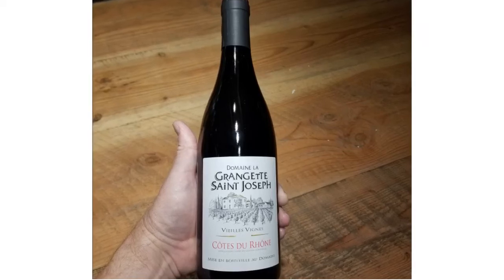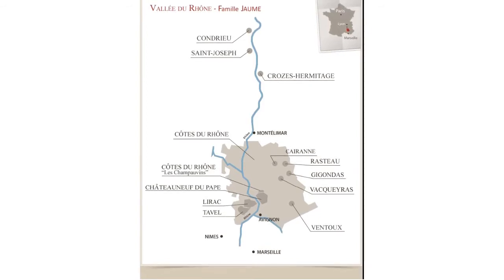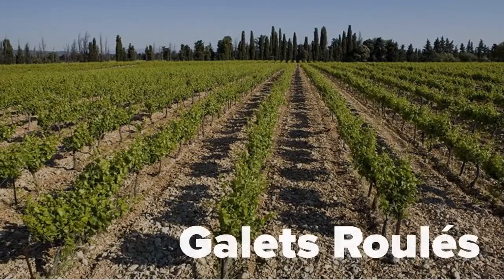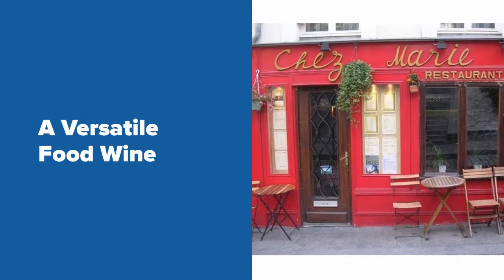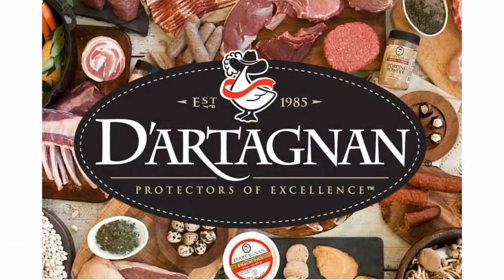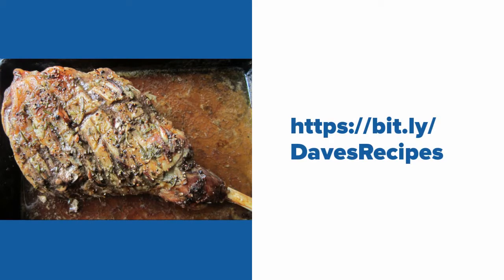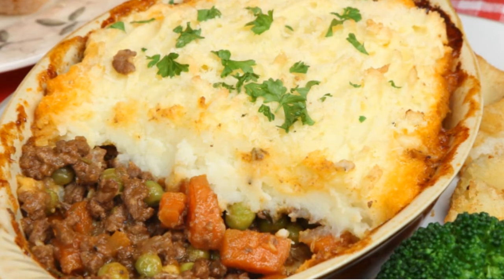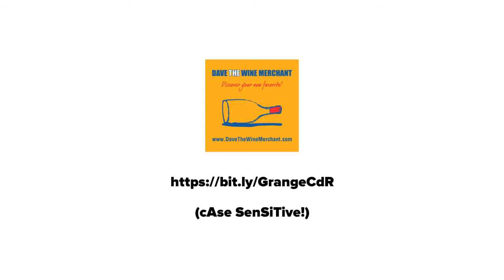Dom la Grangette 2019 Cotes du Rhone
Grangette is from Alain Jaume et Fils, a top grower and negotiant in the Rhone valley. This brief video focuses on the primary benefit of Cotes du Rhone wines - their food-friendliness!